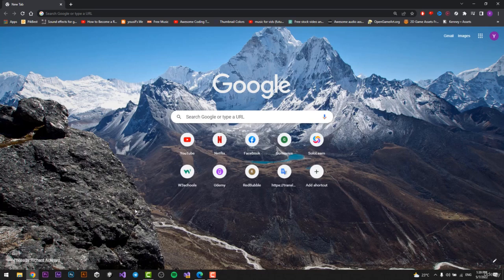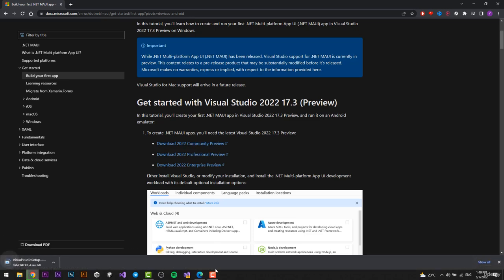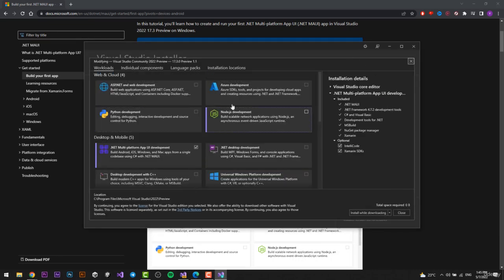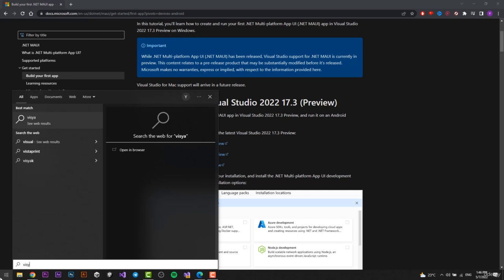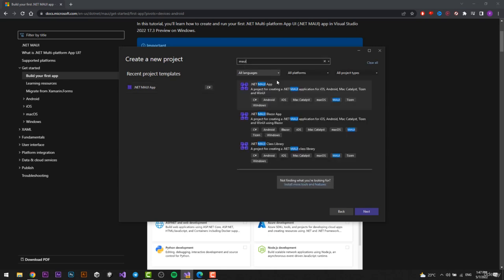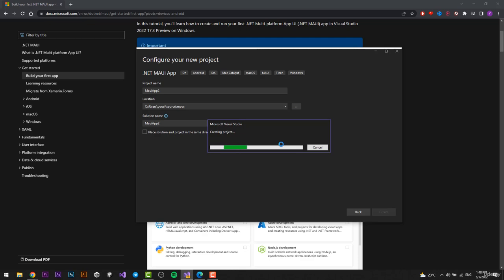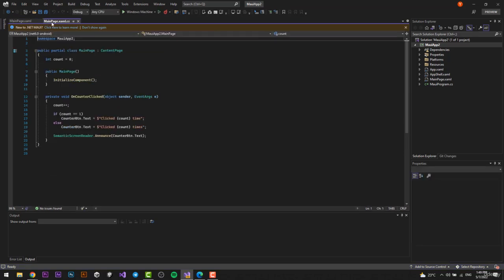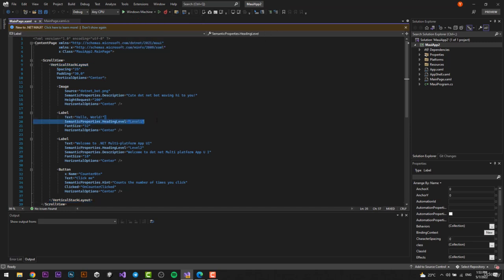cài đặt MAUI in Visual Studio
❤️Cảm ơn các bạn đã quan tâm theo dõi❤️